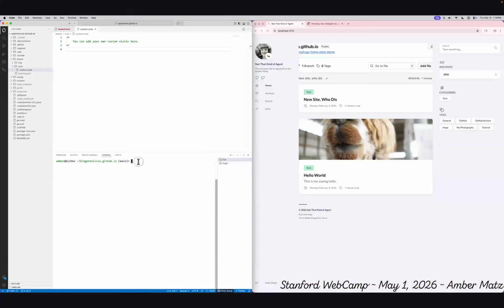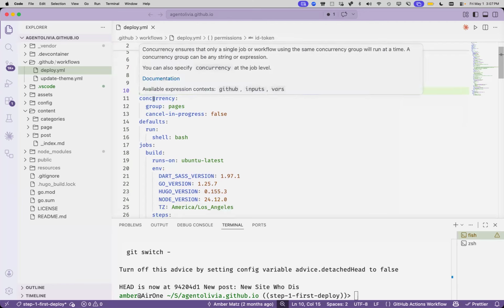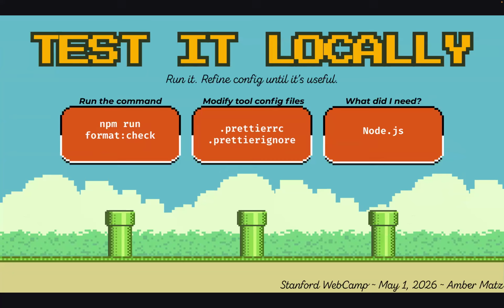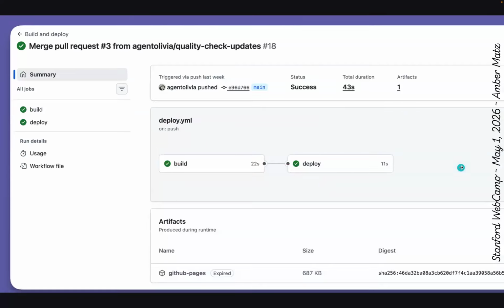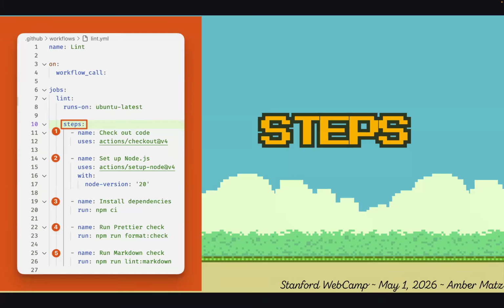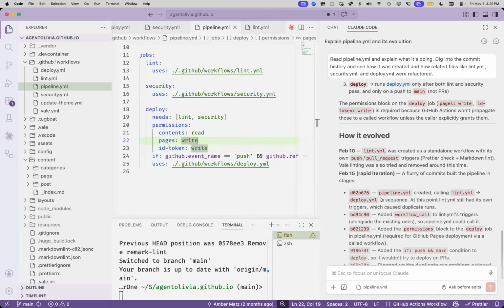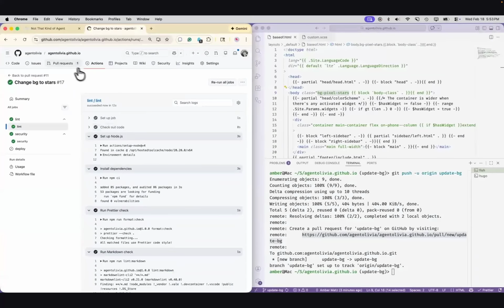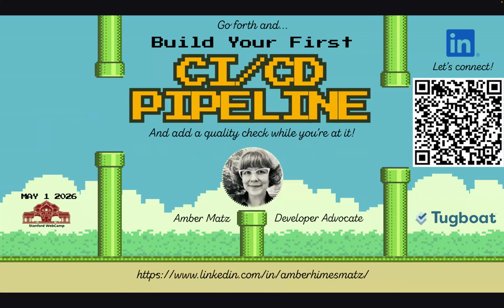Build Your First CI/CD Pipeline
How do you learn how CI/CD pipelines work when your workplace systems feel too complex or risky to experiment with? When I pivoted from creating Drupal tutorials to the DevOps and QA space, I needed a safe, low-stakes environment to understand how automated workflows actually work. So I built a small personal playground: a Hugo-powered blog hosted in a GitHub repository and published via GitHub Pages. From there, I began adding the QA tools I used at work to see how they could run automatically in my personal deployment pipeline. That hands-on exploration helped me understand more complex DevOps workflows and gave me ownership of quality checks for my own site.

In this session, we’ll walk through how to transition from a local command-line tool to an automated step inside a CI/CD workflow. I’ll show you how I built my first CI/CD pipeline and how I iteratively added QA checks that now run automatically on every commit.

Attendees will leave with:

A clear, beginner-friendly mental model of CI/CD
Practical QA tools that they can run manually, locally, or in automation
A personal deployment workflow that they can recreate immediately
Confidence to continue exploring DevOps through small, safe, meaningful steps